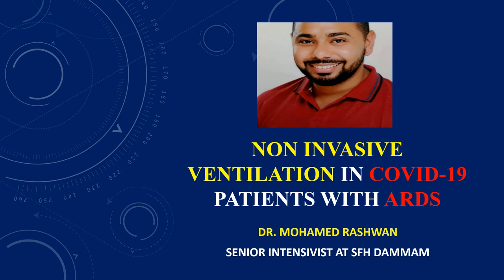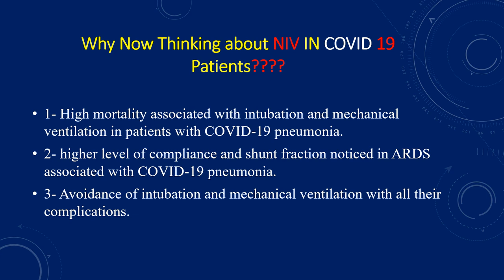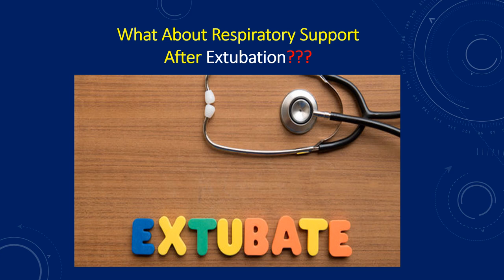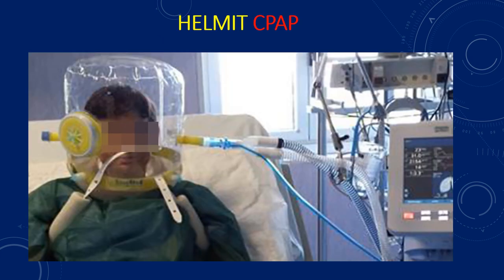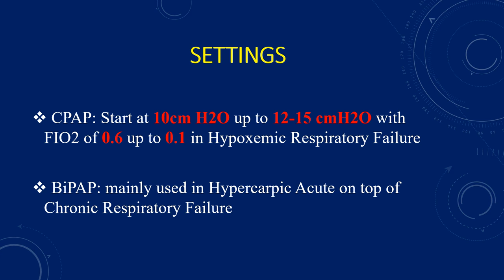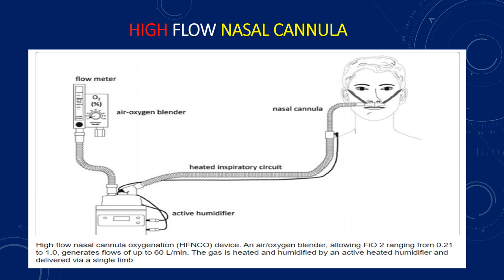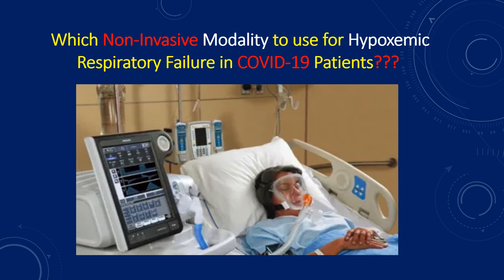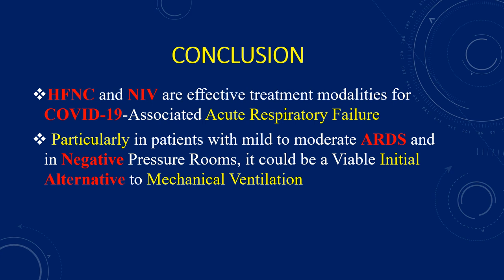Role of Non Invasive Ventilation (NIV) in COVID 19 Pneumonia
The video discusses the role of NIV in COVID 19 Pneumonia and what are the option we have?
Is it really working or not?
Is it evidence-based or not?